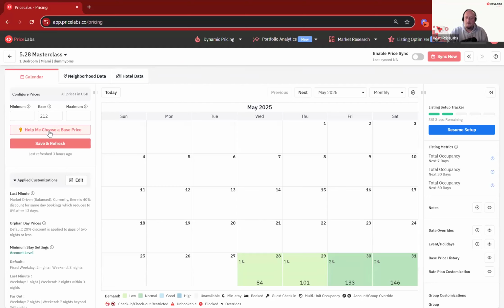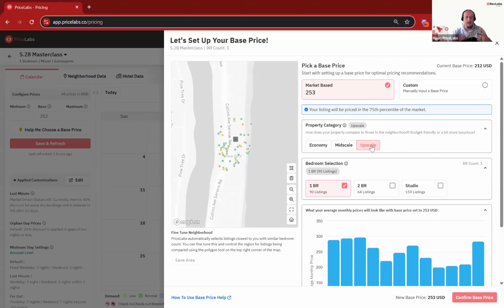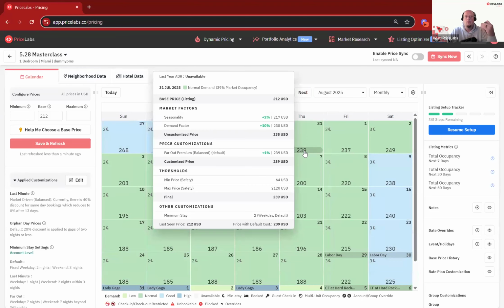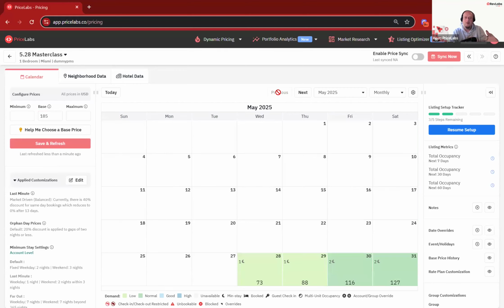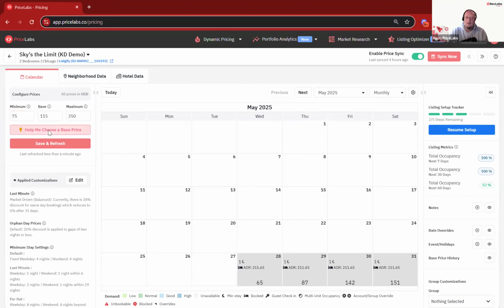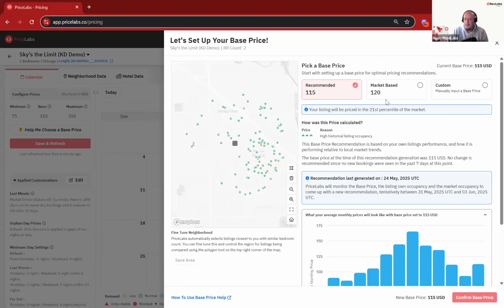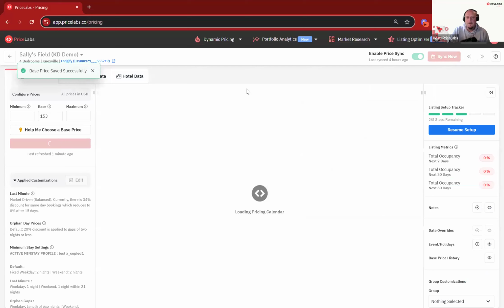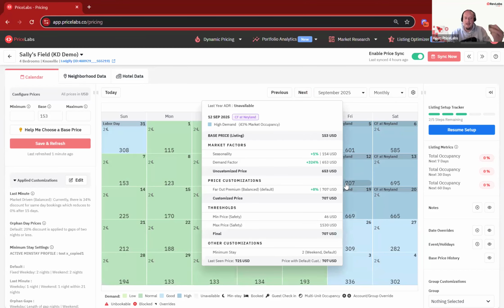PriceLabs High-Five Masterclass Day 2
This masterclass is for anyone who wants to learn how to use PriceLabs with confidence and improve their pricing strategy.

You’ll learn exactly what to do, why it matters, and how to fix common issues.

Here's the agenda:
Day 1: Getting Started + Base Price Basics
Day 2: Pricing Calendar, Rules & Overrides
Day 3: Key Metrics & Neighborhood Data
Day 4: Setting Up Minimum Stay Rules
Day 5: How to Fix Common Booking Problems